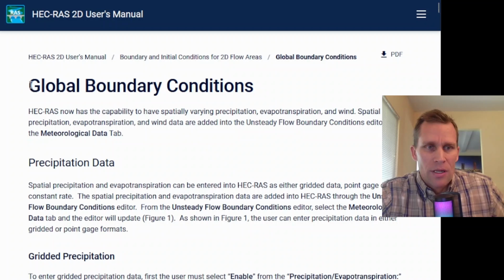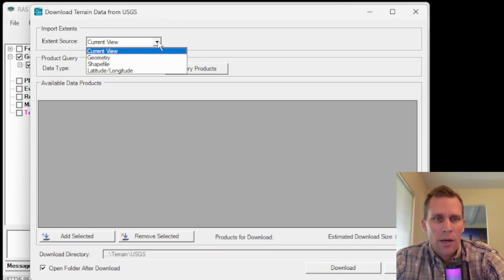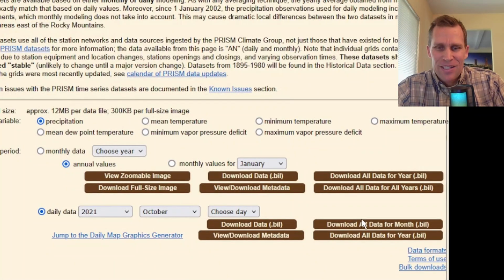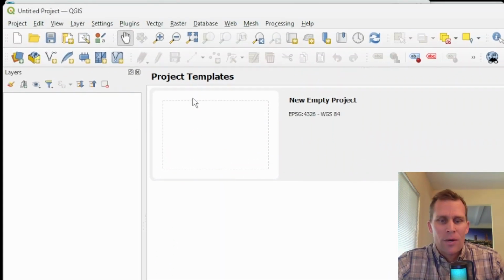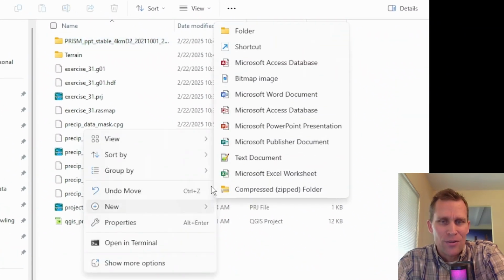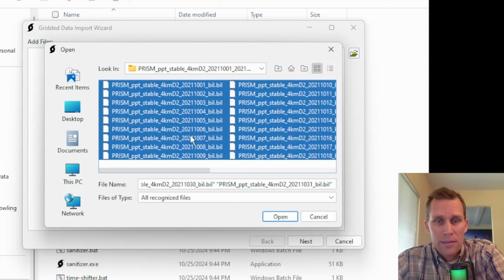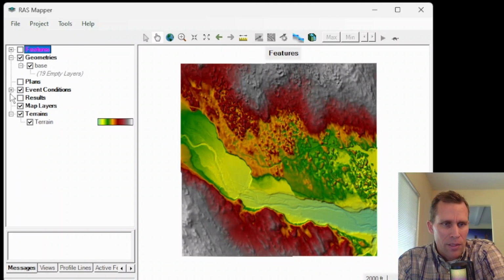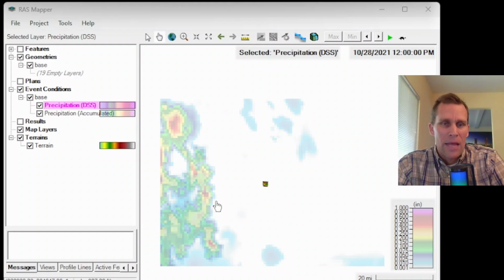HEC RAS Exercise 31 - Gridded Global Boundary Conditions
Global Boundary Conditions (HEC RAS 2D User's Manual)

HEC RAS Lesson 83 - 2D Global Boundary Conditions